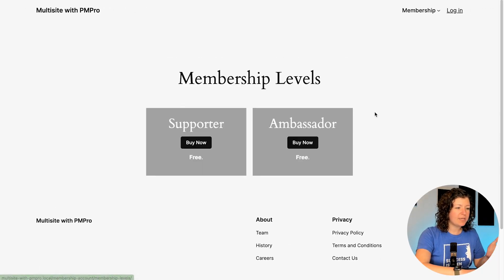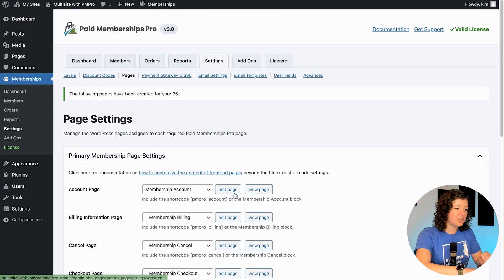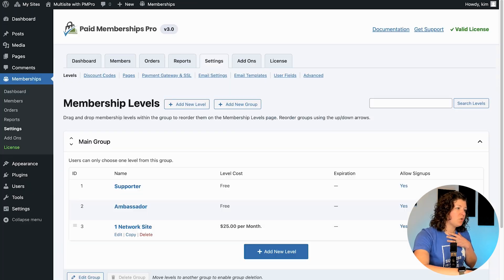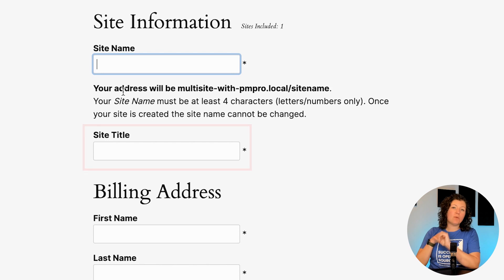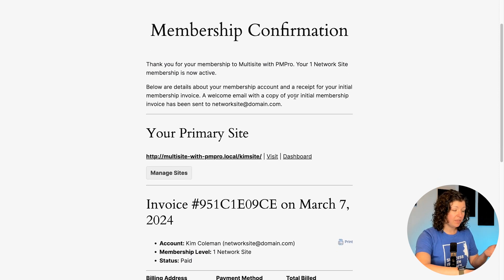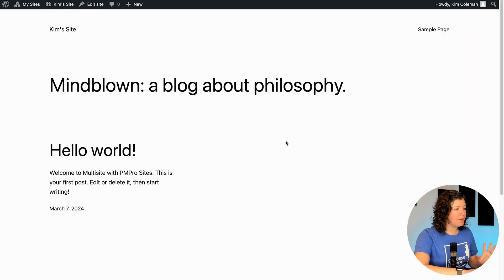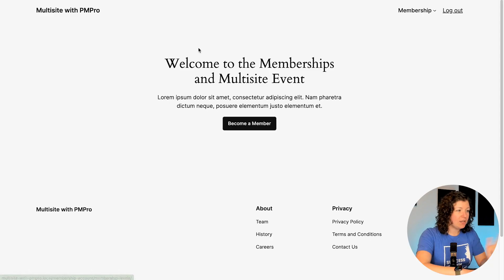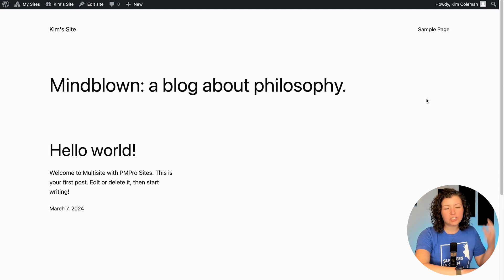Enable Member Network Sites with Paid Memberships Pro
In this tutorial, we show you how to utilize your WordPress Multisite with the Member Network Sites Add On for Paid Memberships Pro.

This Add On is perfect for micro-SaaS sites and agencies that want to sell websites as part of membership.

Learn how to:

- Install and activate the Member Network Sites Add On.
- Configure your member’s “Manage Sites” page.
- Create membership levels that include one or more subsites.
- See how your members can name and create their site as part of the checkout process.
- Understand what happens to a member’s site(s) when their membership is cancelled or expired.

= Jump to: =
00:00 Intro
00:30 WordPress Multisite Essentials
01:04 Installing the Add On
01:35 Set Up Your Manage Sites Page
02:09  Updating Membership Levels and Site Credits
02:41 Site Creation at Membership Checkout
03:21 Domain Mapping and SSL Configuration
04:32 Subsite Management by Members
05:56 Membership Cancellation or Expiration Implications
06:22  Reclaiming Deactivated Subsites
07:18 Conclusion

How to Set Up a Membership Website With WordPress Multisite

Limit and Pre-Configure Themes and Plugins for Network Sites by Membership Level